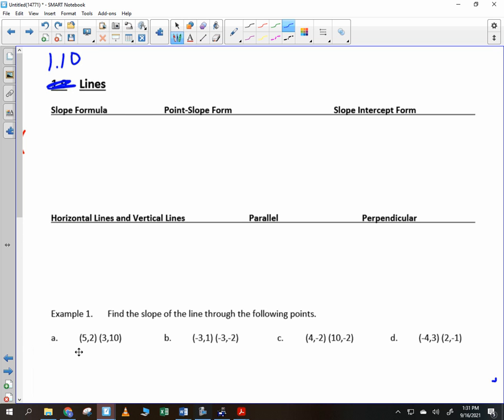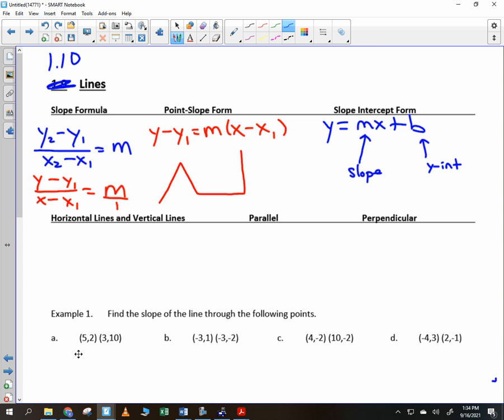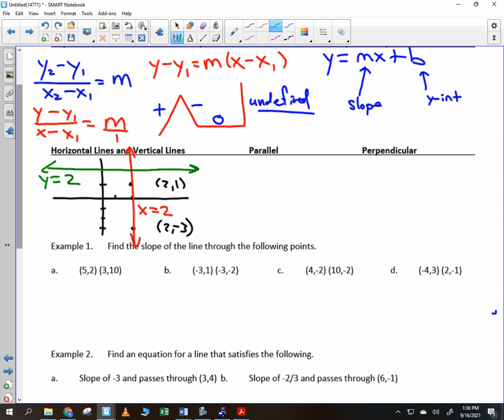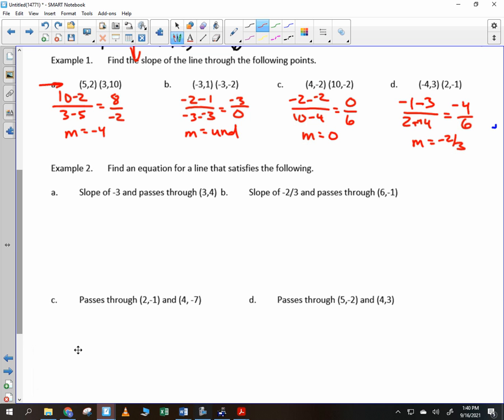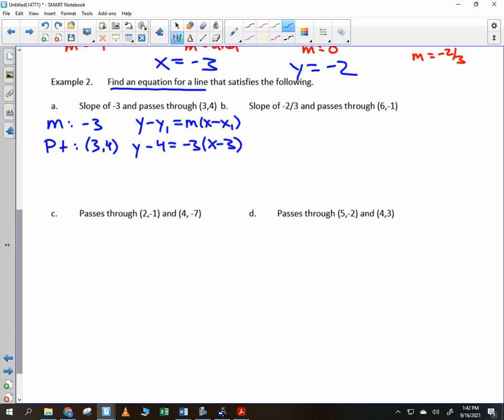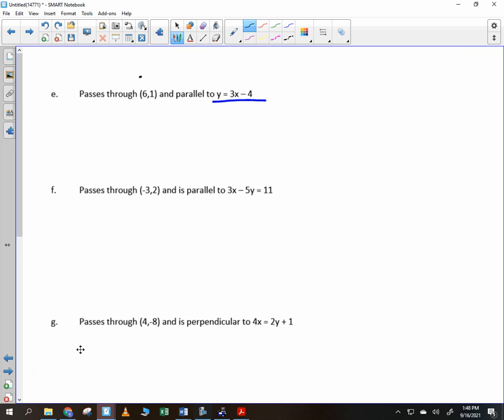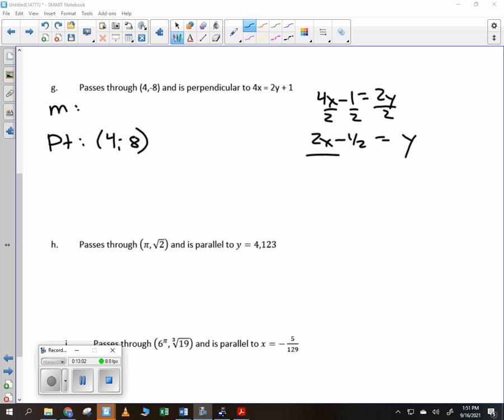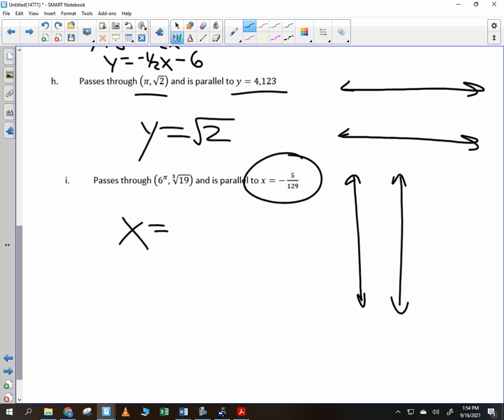College Algebra Unit 1.10 Notes Lines 2021